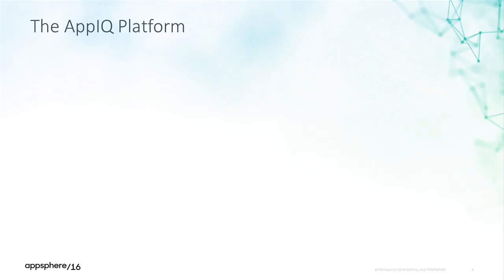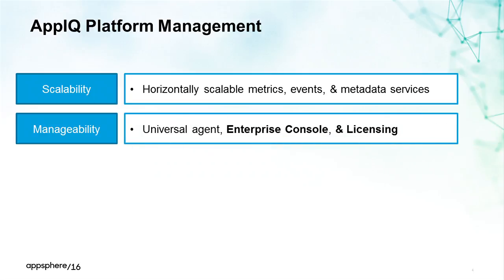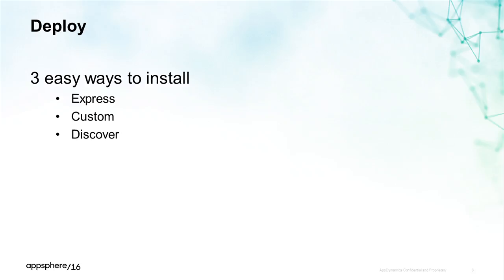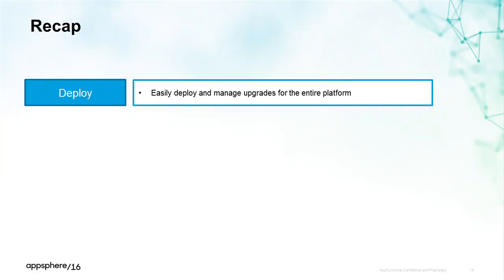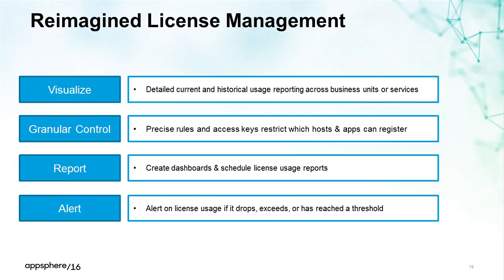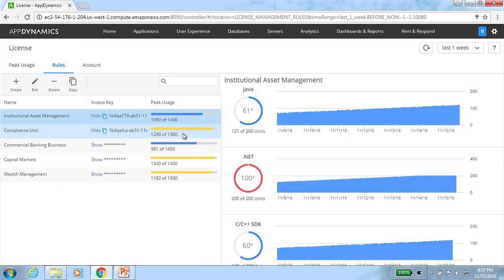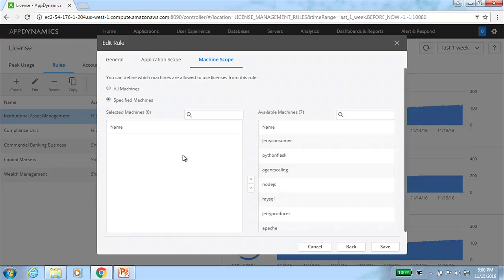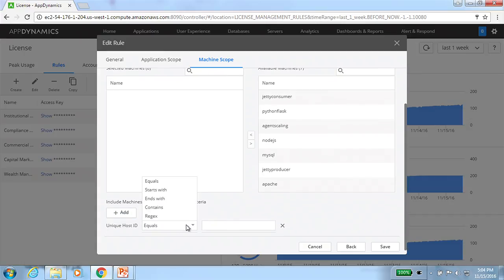Mastering the Administration of Your AppDynamics Deployment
Enterprises rely on AppDynamics to drive intelligent monitoring across their applications. As deployments scale to tens of thousands of agents, and many million metrics per minute, we have re-imagined every touch point to help administrators better manage the AppDynamics environment. We start from deployment, and touch upgrades, role-based access control, and a completely re-imagined license management model. We will highlight the different ways AppDynamics is making it easier for administrators and business owners to manage their AppDynamics deployment as it scales throughout the enterprise.

Key takeaways:
•The future of deploying and upgrading the AppIQ platform
•Reimagined license management
•A service-oriented architecture that enables operating at even greater scale and more granular control